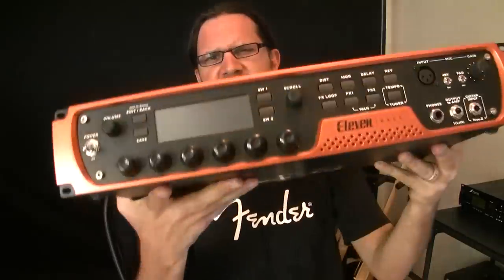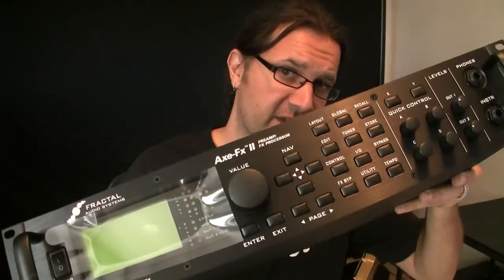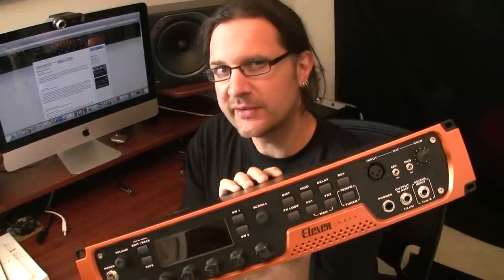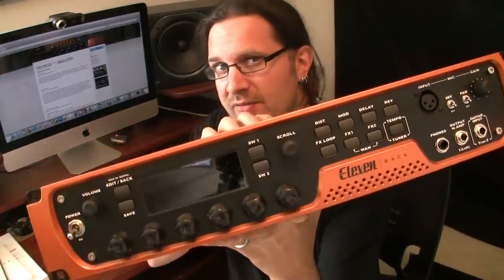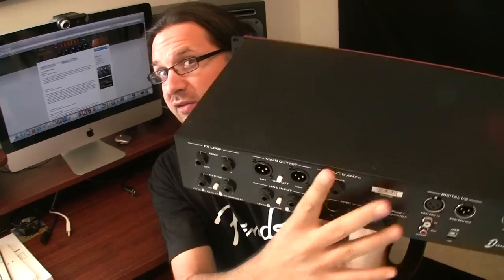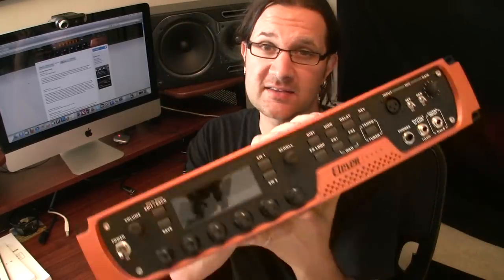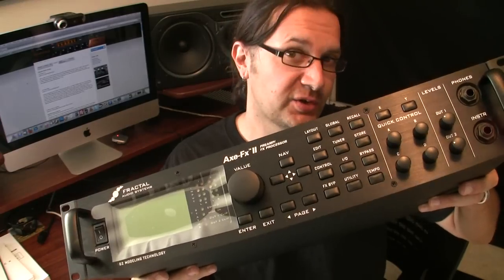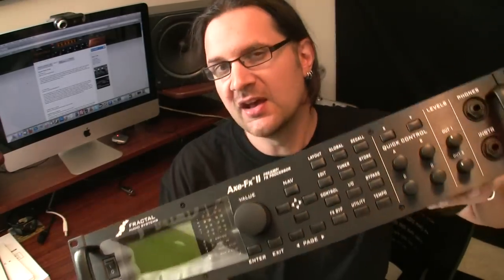Axe FX Ultra vs Axe FX II vs Eleven Rack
This video compares three amp models found in Fractal Audio's Axe FX Ultra, Axe FX II and Digidesign Eleven Rack.
The amp models used are based on a Fender Deluxe 64, Marshall JCM 800 and Mesa Boogie Dual Rectifier. No effects were added so that you can really compare the amps.

Guitar used: Parker Nitefly